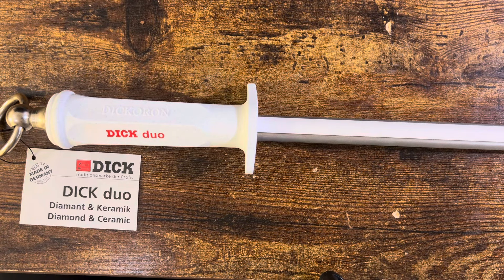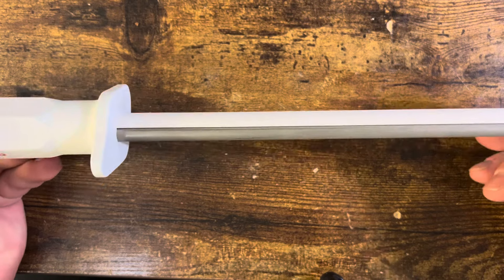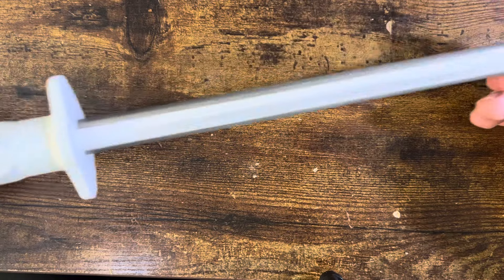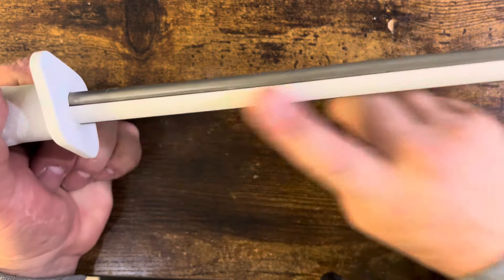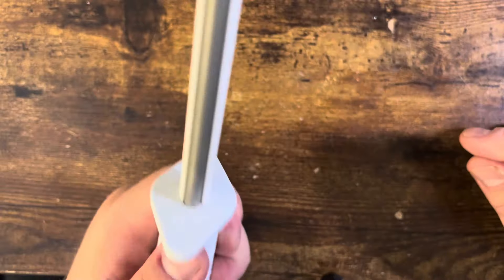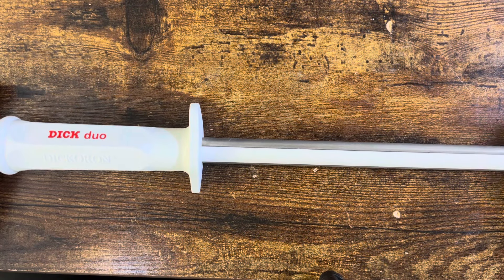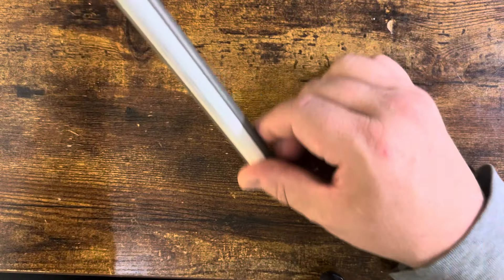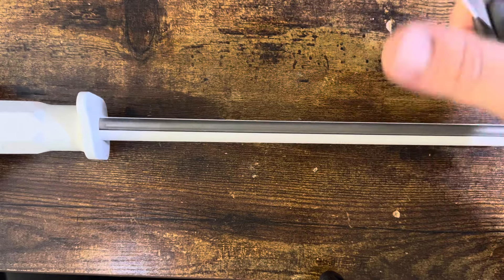Sunday Sharpenings: the 10-inch F.Dick Dickoron Dick Duo… let the puns begin!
YouTube censors: I left the tag on so you can see it’s the real name.

Now, the F.Dick Dickoron Dick Duo 10-inch (that’s a lot of Dicks!) is a combination of diamonds and ceramic in a single rod that is wider one way than the other and can take on any steel. You know someone in your family wants and needs a Dick Duo.

If the Sharpal Transforod isn’t enough innuendo for ya, there’s this.
The king of all rods.
The one you know your wife wants in her kitchen.
The long white rod that will save you work.
The one rod that fears no knife edge.

The 10-inch F.Dick Dickoron Dick Duo honing rod for all the hoe-ning you may need or want.

More Dicks than you thought possible in a single product, there’s at least 3 Dicks in the Dick Duo’s name, creating a multi-Dick paradox.

And if you’ve seen the movie “Ted”, you know the F. doesn’t stand for Friederich like the Germans say. Read between the lines sister!! 🤣🤣🤣